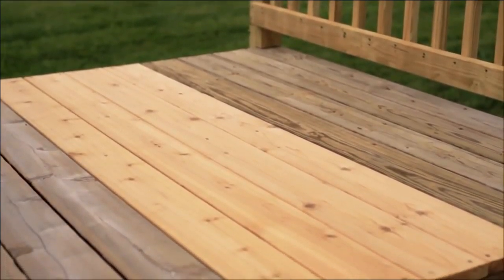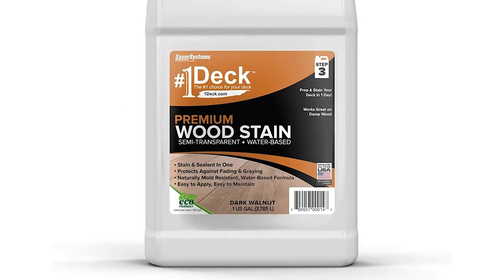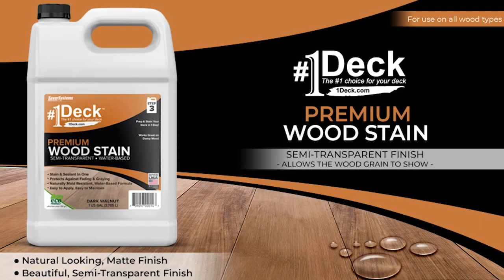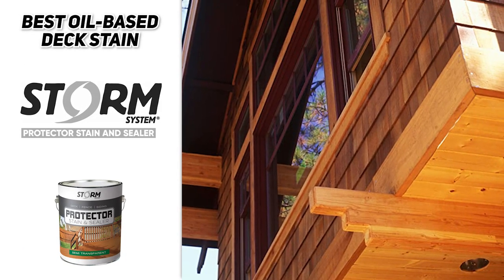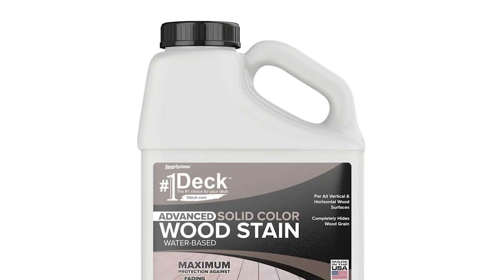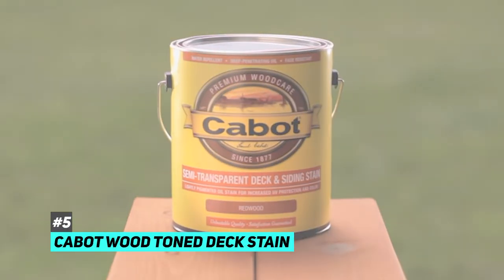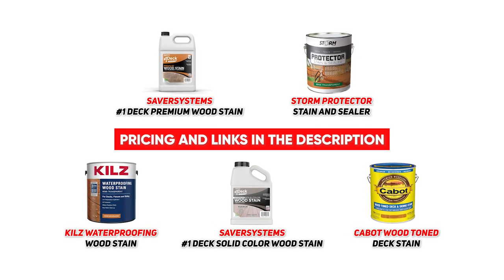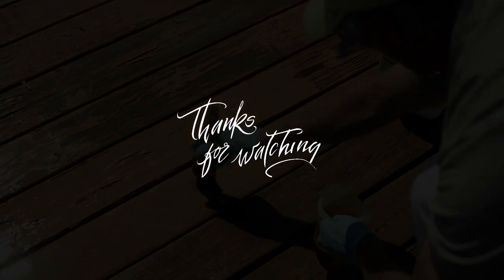Top 5 Deck Stains in 2024 👌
🧨Links to the Top 5 Deck Stains in 2024 🎯
★ OVERALL DECK STAIN ★    0:00​​​​ - Intro
🔶 Saversystems #1 Deck Premium Wood Stain🔶 0:52 Time Stamp

★ OIL - BASED DECK STAIN ★
🔶 Storm Protector Stain and Sealer 🔶 1:46 Time Stamp

★ BUDGET DECK STAIN ★
🔶 Kilz Waterproofing Wood Stain 🔶 2:34 Time Stamp

★ SOLID - COLOR DECK STAIN ★
🔶 Saversystems #1 Deck Solid Color Wood Stain 🔶 3:15 Time Stamp

★ TRANSPARENT DECK STAIN ★
🔶Cabot Wood Toned Deck Stain 🔶 3:58 Time Stamp

At Consumer Buddy, we've researched the Deck Stains on the Market saving you time and money so you can make an informed buying decision.

Hey guys Taylor here with another video. Now the summer weather is quickly approaching, and what better way to spend the summer and spending lots of time on the back deck with your friends and family. Having a back deck is great, but when a deck has seen a lot of weather, sometimes they can get chipped and faded, creating an eyesore at the back or front of your house. Now one of the ways to fix this problem is with a great deck stain. Now there are tons of different colors and varieties available and it can be a little overwhelming to know which brand might be right for you. Don't worry, we've done lots of research, and today we're going to be breaking down some of the deck stains available to make your deck pop this summer. As always, I will leave links to each of these products in the description below. So feel free to check them out there if you're interested as well if I do happen to find any discount deals or coupon codes, I'll put those down there for you as well. So up First we have the overall deck stain and that's going to be saver systems number one deck premium wood stain. Now this is a great option for those of you that have a softwood or pressure treated deck. If you're somebody that really values having that natural wood grain show through then this is a perfect option. It does work for hardwood as well but with hardwood it will require a little bit more upkeep. Now as I mentioned, you will see that great wood grain come through because it is a semi transparent stain and it will leave a natural matte finish to showcase your deck. It's also a water based formula, which means it's easy to clean up with nothing but soap and water. Now with all stain eventually natural fading will occur. But with this stain, you can completely reinvigorate your deck by simply wiping it down and applying a thin coat on top. It can also be applied to damp wood, which means that you don't need to wait a ton of time between cleaning and the application of the stain. This stain is also relatively odorless and friendly to the environment. So if that's high on your priority list, then definitely check out this stain. Next up we have the oil based stain and that's going to be the storm protector stain and sealer. Now stains such as this really penetrate wood and other composite deck material. And what that means is it's good for any wood species. There's multiple color options and this is a very long lasting stain...run out of the 5k character limit, sorry guys.

Hope you enjoyed my Top 5 Deck Stains in 2024 Video.